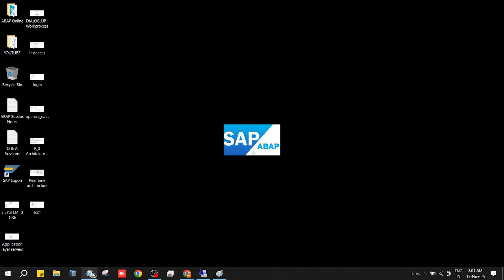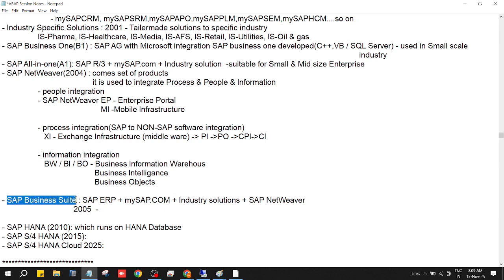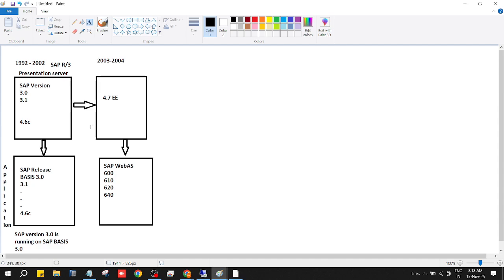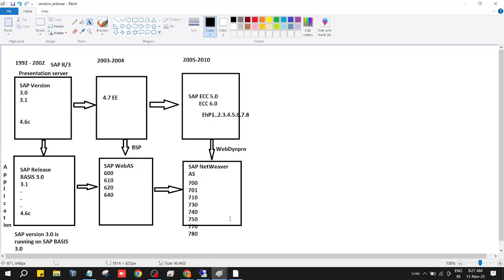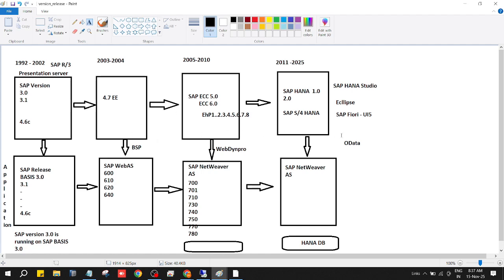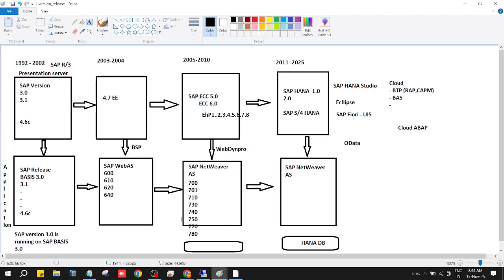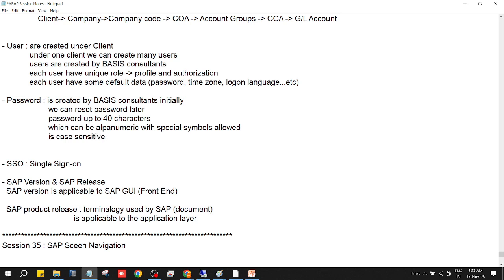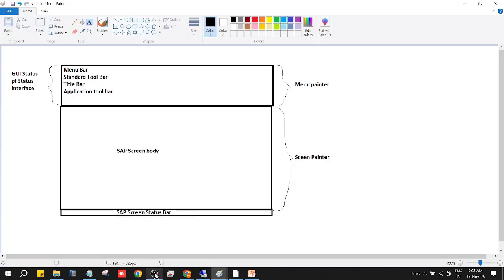Session 35 SAP Versions & Product Releases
List of SAP Versions
List of SAP Releases

🎥 Media References
🎥 SAP Careers Discussion – iNews Telugu Show